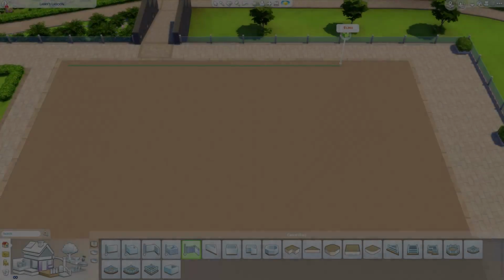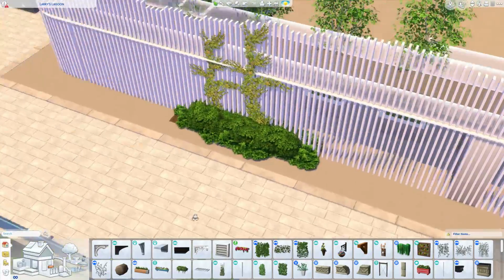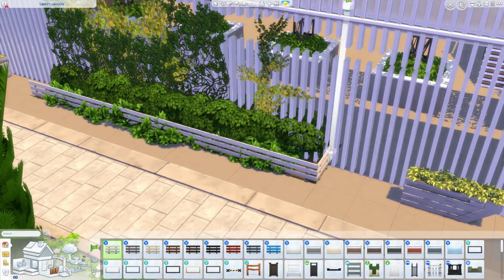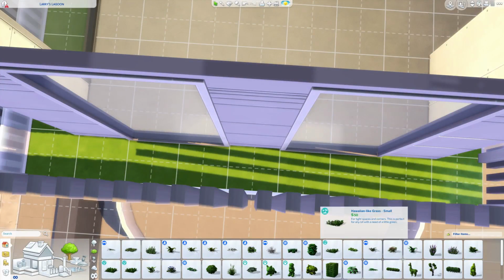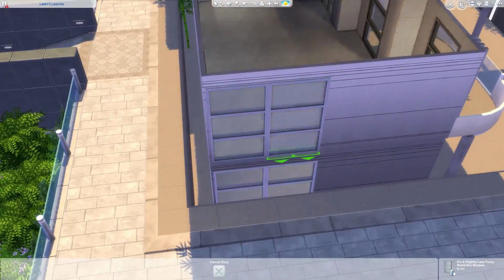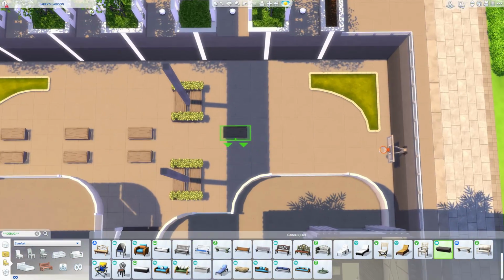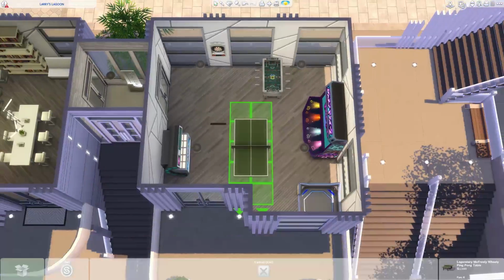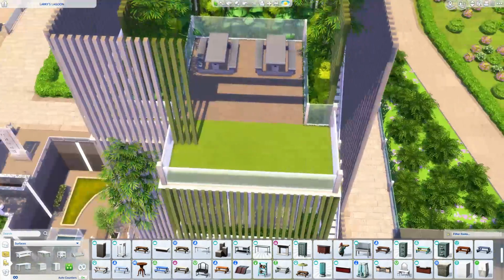Foxbury Commons | The Sims 4 Speed Build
Hello friends!

Welcome to Foxbury Commons. A place for your students to hang out, study, work out, eat and have fun! It's up on the gallery and completely CC FREE. Enjoy!